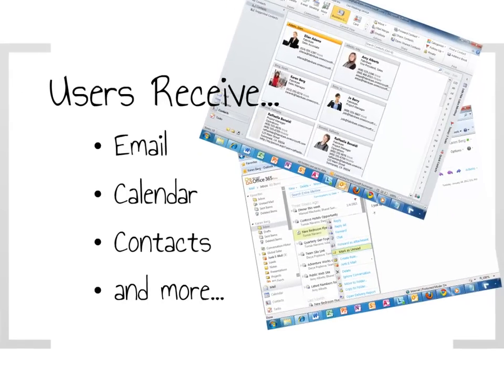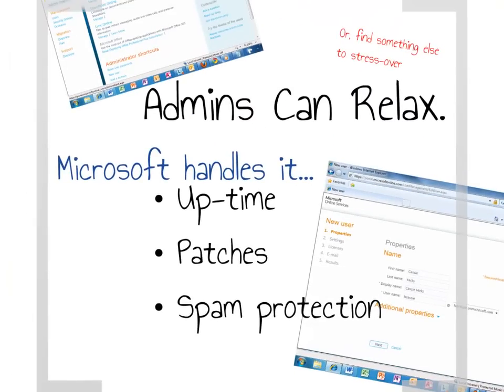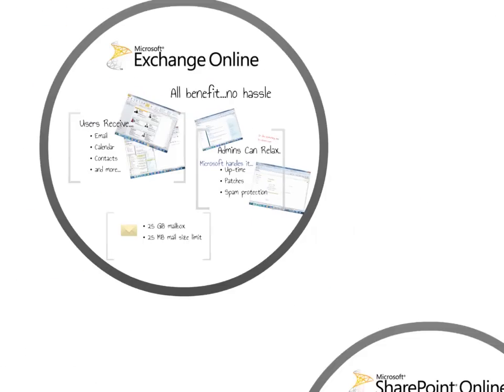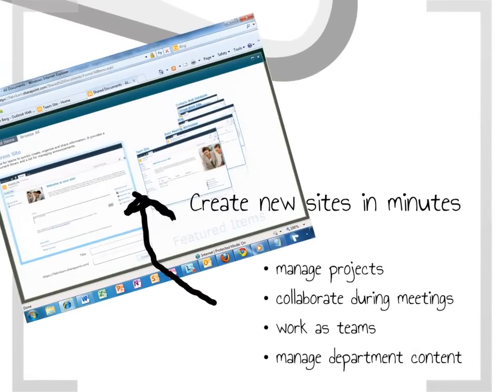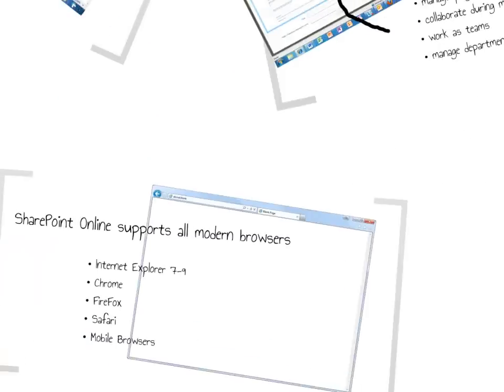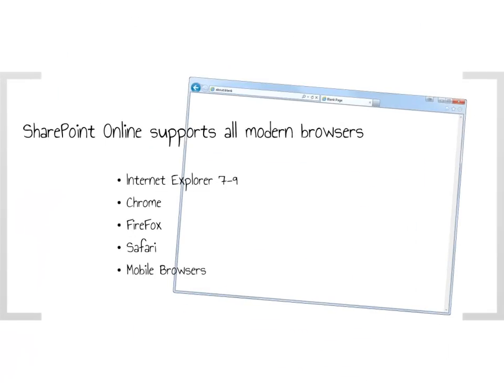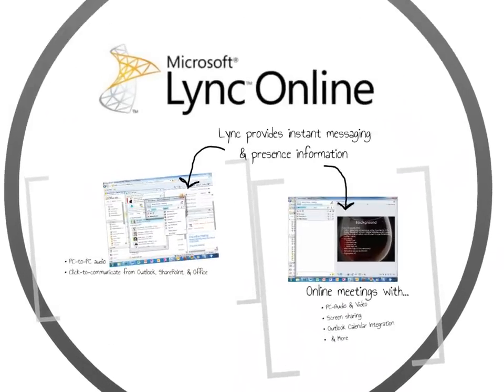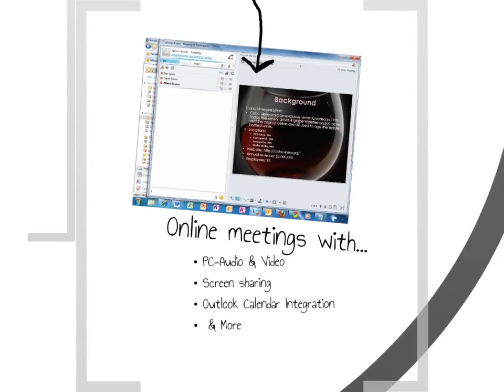What is Office 365 and how does it work?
This video provides a quick and comprehensive overview by answering these questions: What is Office 365 and How does it work?